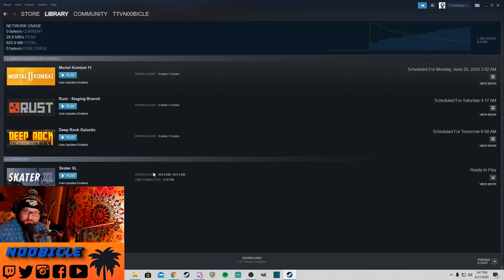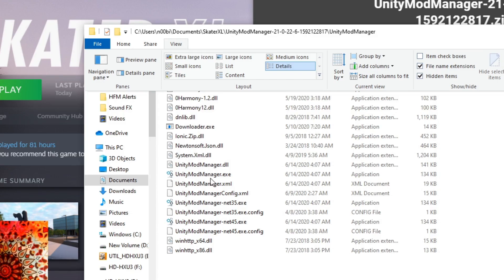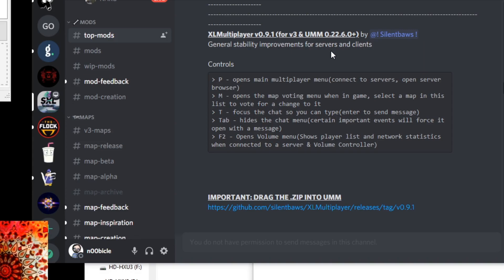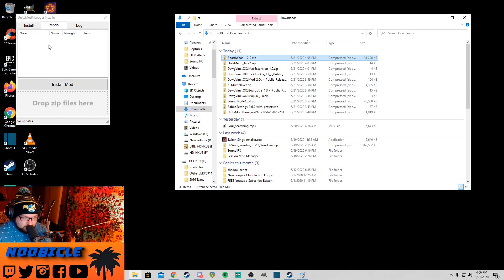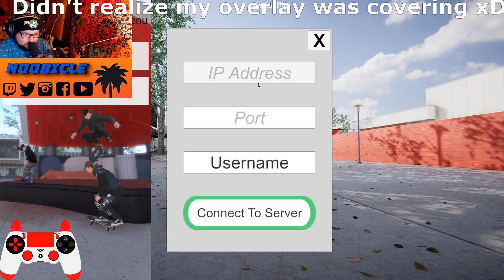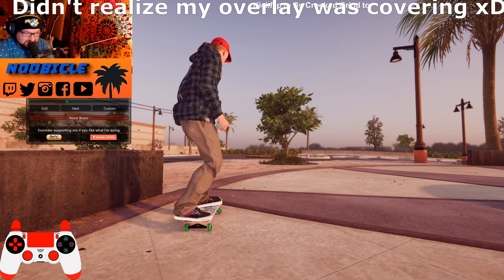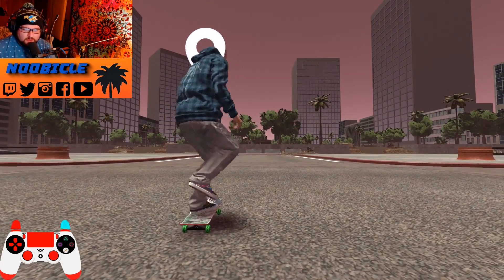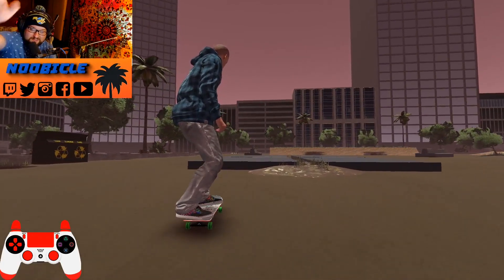How To Mod Skater XL in 2020 | In-Depth Guide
🙋‍♂️🤟 HELLO
Yo friends, in this video I teach you the most up to date way to mod Skater XL on PC! We learn how to get custom gear, remove a hat, and install maps!

⏰ TIMESTAMPS
0:00 - Intro
0:43 - Opt In to Skater XL public beta (required for mods to work)
1:18 - Get Unity Mod Manager (link below)
2:26 - Install Unity Mod Manager
3:39 - How to get mods (link below)
4:06 - What mods you should get
8:03 - Install mods
8:56 - In game mod manager menu
9:16 - In game mod overview
12:05 - How to get custom gear
13:51 - How to equip custom gear
14:50 - How to remove hat
16:05 - How to get community maps
17:52 - Loading first community map
18:15 - Outro

🌐⚡LINKS

Since I uploaded this Easy Day has teamed up with MOD IO, so you can easily access mods in a database, here's the link -

If you're still reading, thanks for being one of the realest people out there! Much love ❤🧡💛💚💙💜🤎🖤🤍💯